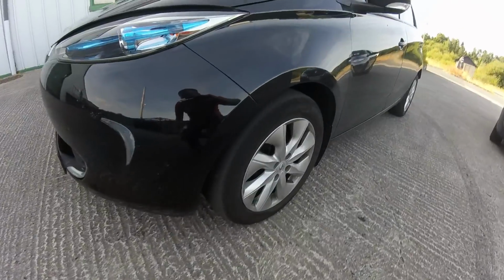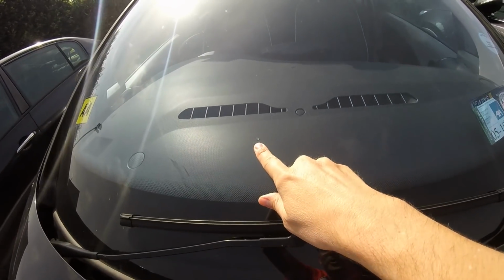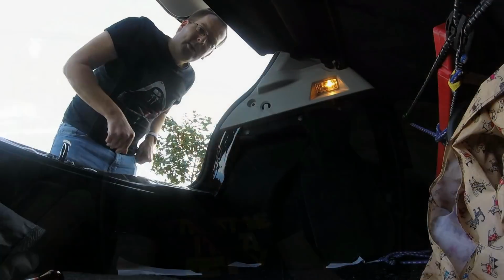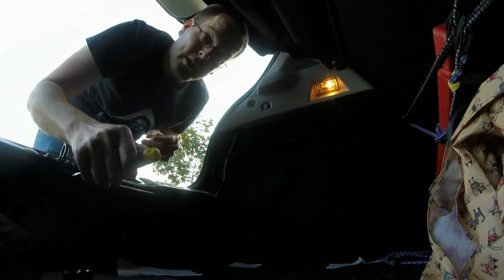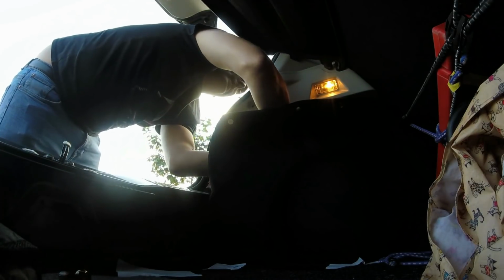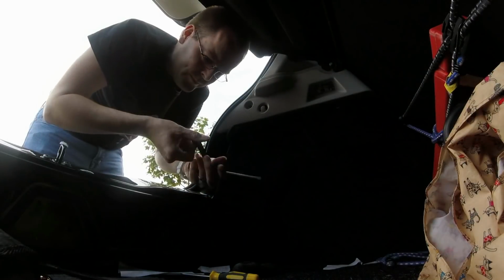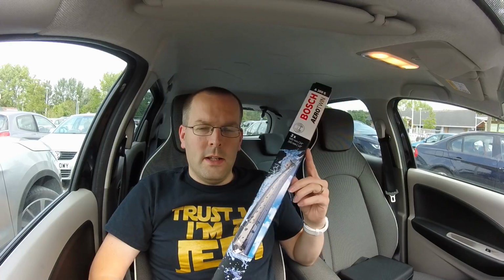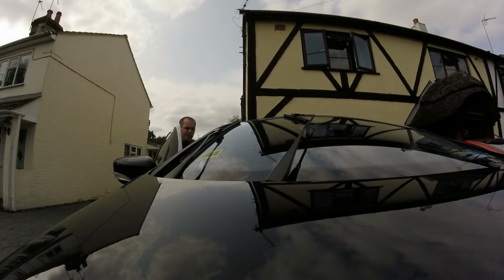Some over due T.L.C.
After nearly 100000km some things were starting to wear on my car. Time to replace a few things and give the car some T.L.C.

This video is a bit unusual for my channel in the sense that it's not a chronological series of filmed clips. But I think you get the picture!

I used some great little How-To videos posted by Craig of the Renault Zoe Owners Club. You can find them here:

My Camera’s:
GoPro Hero+
DJi Osmo Pocket
Huawei P20 Pro

Current drone: DJi Mavic Pro
Old Drone: Parrot Bebop

Accessories:
RØDE VideoMicro
GoPro Suction Cup Mount
DJi Osmo Pocket Expansion Kit
Osmo Pocket 3.5mm Adapter
Hohem Osmo Pocket Mount Holder Kit